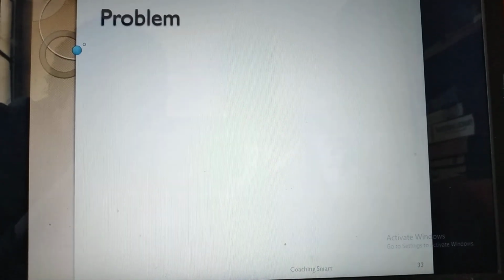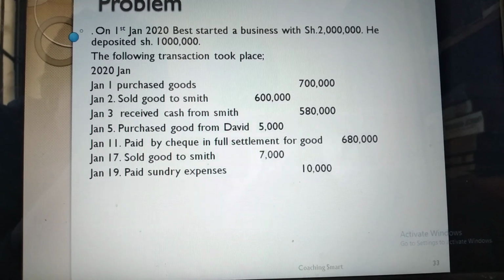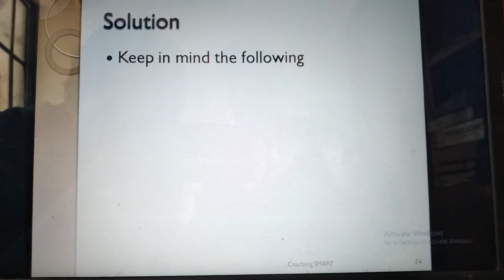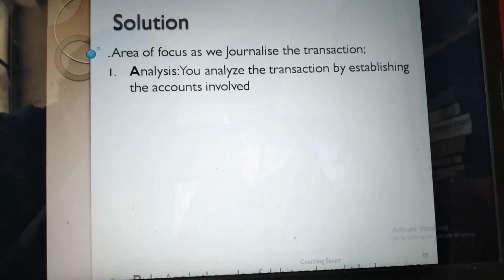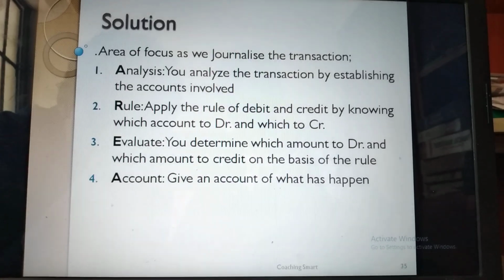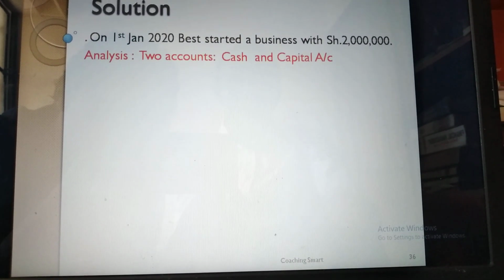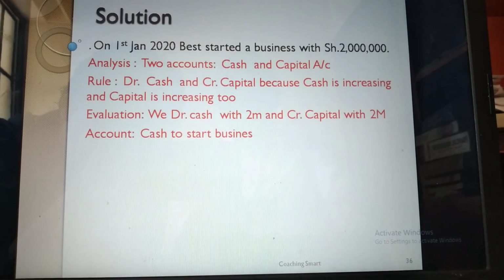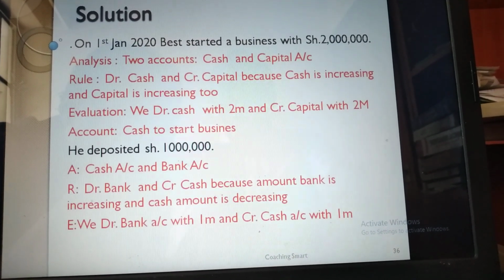Practical Accounts 3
Learning accounts with ease